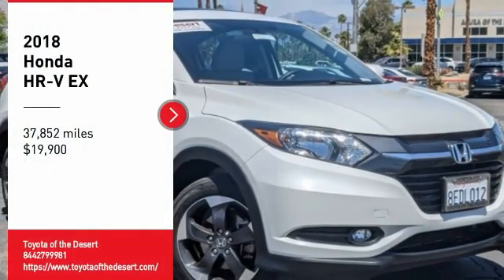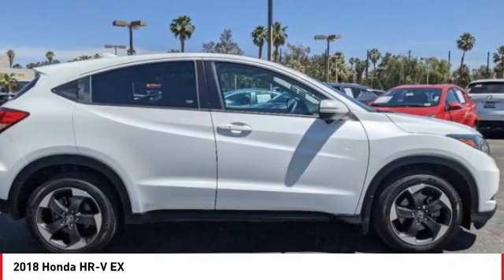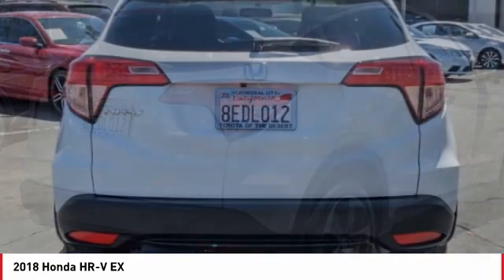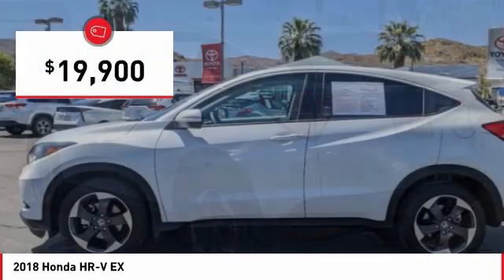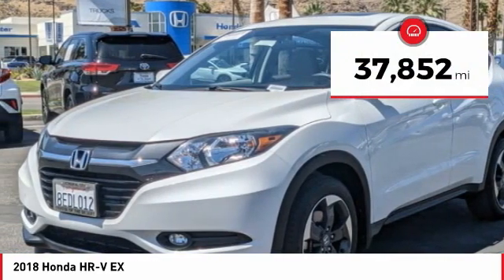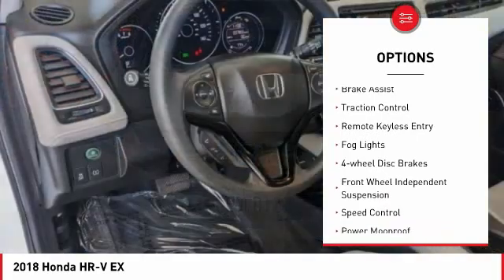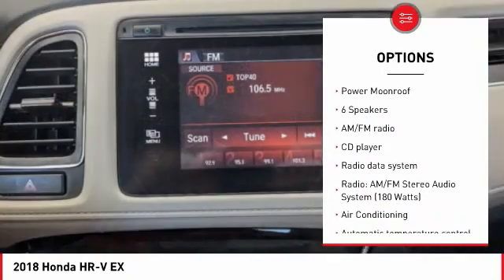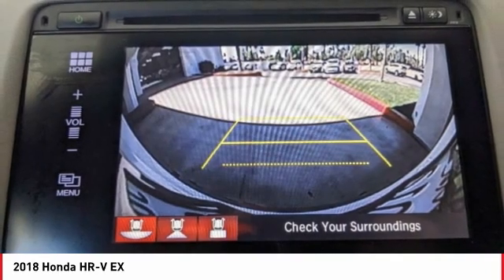2018 Honda HR-V Cathedral City CA 242331A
2018 Honda HR-V EX

Toyota of the Desert is very proud to offer this wonderful-looking 2018 Honda HR-V EX in White Orchid Pearl.brCARFAX One-Owner.brbrbrWe're TIME EFFICIENT -- Wouldn't it be awesome to get the deal you want in 30 minutes or less? We can make that happen. Complete TRANSPARENCY at every step. Whether its Condition, Pricing, Financing or just general CAR KNOWLEDGE, we excel at the DETAILS! Different CULTURE recruited for a different purpose. We create a culture designed to educate and help, not just SELL!. Our NON-COMMISSIONED Sales Staff SERVES you -- That means you buy what you want, not what someone wants to sell you. Our dealership's mission is to make every customer a customer for life by providing world class services every time. Excellent customer care, competitive prices, and our well-trained staff are a few of the great features about shopping at our new and used Toyota dealership. Give our dealership a call or visit us in Cathedral City today and take a test drive in your dream vehicle. Toyota of the Desert is proud to serve the surrounding areas of Palm Springs, Palm Desert, Coachella, and Indio. We also offer Military Discounts for our active-duty service members.brbrAwards:br * 2018 KBB.com 10 Most Awarded Brands * 2018 KBB.com Brand Image AwardsbrKelley Blue Book Brand Image Awards are based on the Brand Watch(tm) study from Kelley Blue Book Market Intelligence. Award calculated among non-luxury shoppers.  Kelley Blue Book is a registered trademark of Kelley Blue Book Co., Inc.